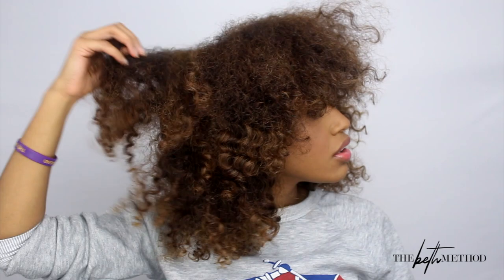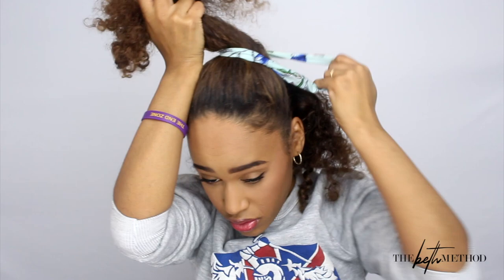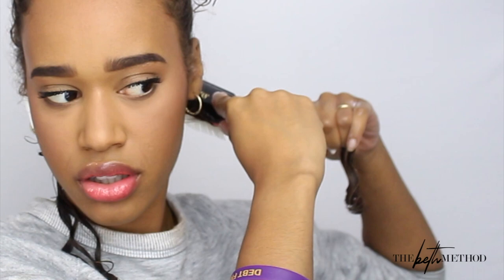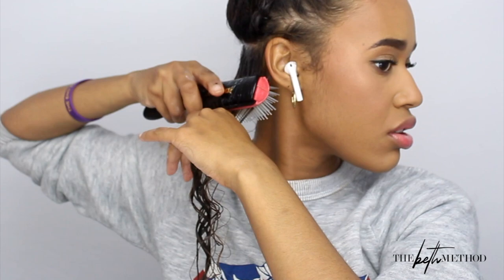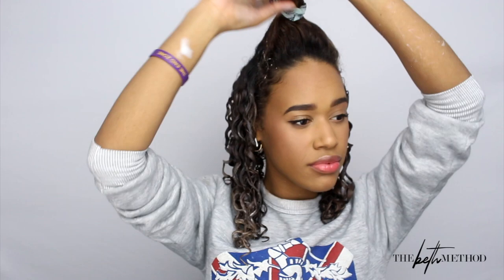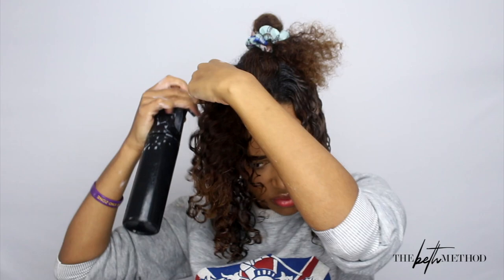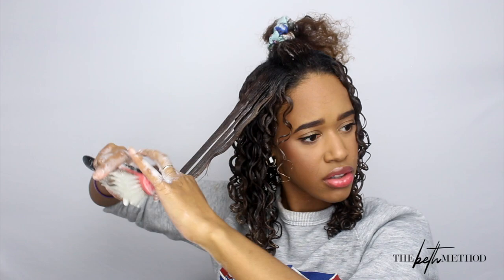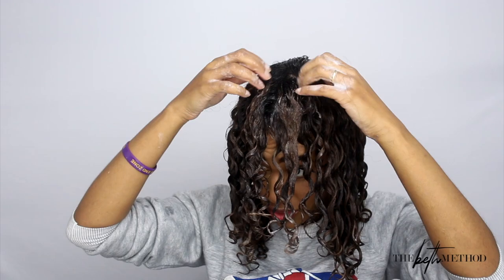How to: Use a Denman Brush! | 3B, 3C Curls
Today I'm showing you guys the technique I use to define my curls using the denman brush! I hope you all find it helpful!

xoxo,

Beth
Links:
Miss Jessie's Quick Curls
Design Essentials Curl Defining Mousse
Denman Brush

Thank you God for always taking my dreams past my expectations!